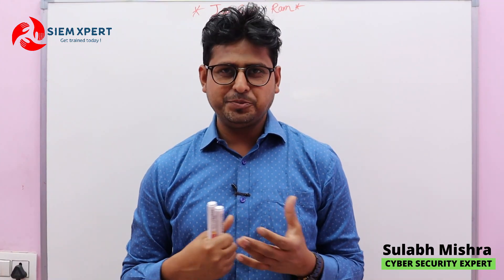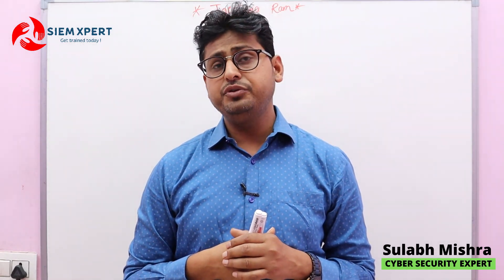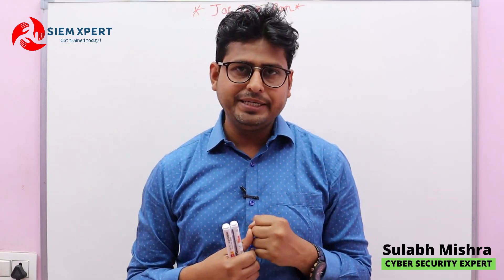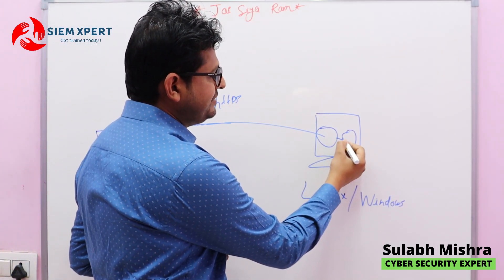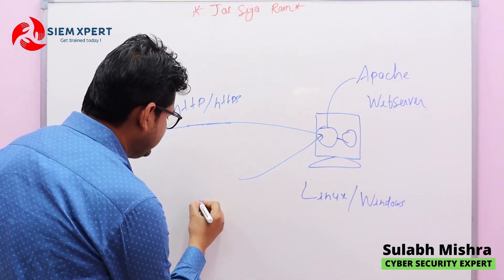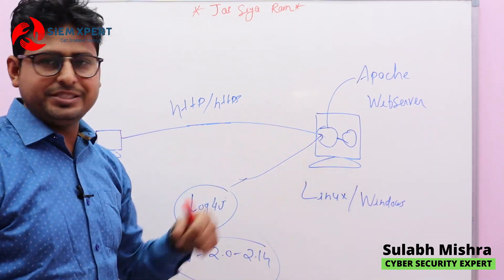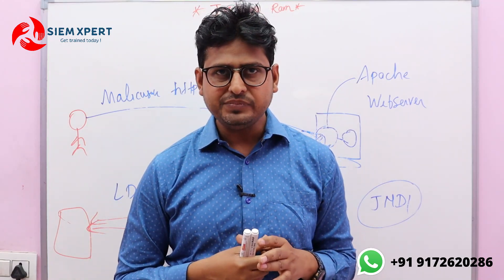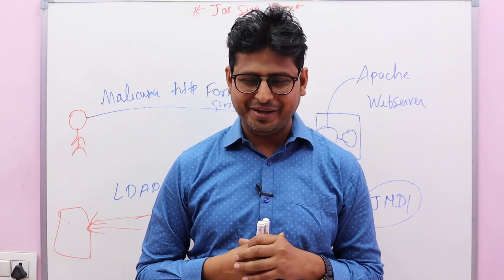What is Log4j Vulnerability Explained | How to Detect Log4j Vulnerability - SIEM XPERT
Folks,  read about Log4j Vulnerability Explained in detail and how to detect Log4j vulnerability

Which is a most frequently ask question on any Cyber Security Interviews now a day, here in this video we are going to talk about

About this Video Content
1. What is Loge4j Vulnerability
2. How attacker exploit it
3. How to find out and remediate Log4j Vulnerability

For more training enqueries

Call / what's app: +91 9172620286

** About SIEM XPERT **
SIEM XPERT is the Best Cyber Security Training and Consulting Services company. Our Team Of IT Security Trainers offers both Cyber security classroom training, Cybersecurity Online Trainings, and Cyber Security Corporate Services. We design our syllabus to match real-world requirements for both beginners level to Advanced level. We deliver the best SOC Analyst Training with Hands on to SIEM from Scratch. For “Splunk Online Training” SIEM XPERT is the Best choice for 10,000+ Trainee across the globe. If you are looking Real-Time SOC Analyst & Splunk Training “SIEM XPERT” is the Right choice for you.

SIEM XPERT Is 7+ Years Old and SIEM XPERT Offers the Best Cyber Security Training | SIEM Training | ArcSight Training | Splunk Training | SOC Analyst Training | in India & 20+ Countries across the globe..